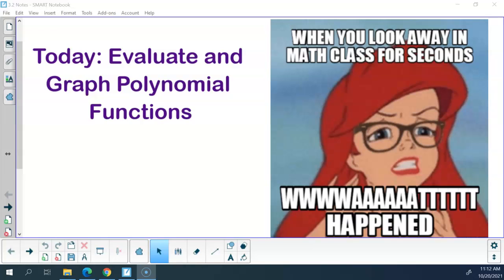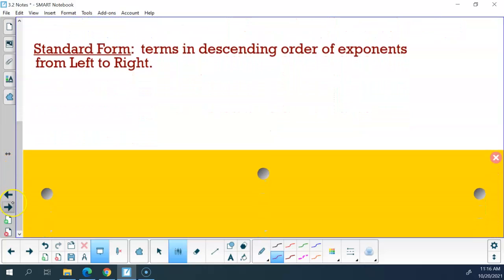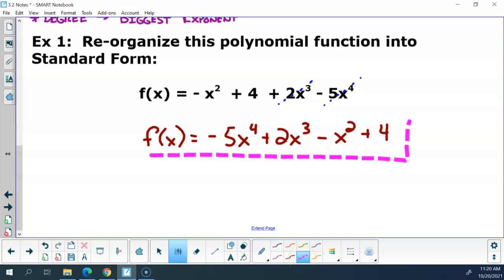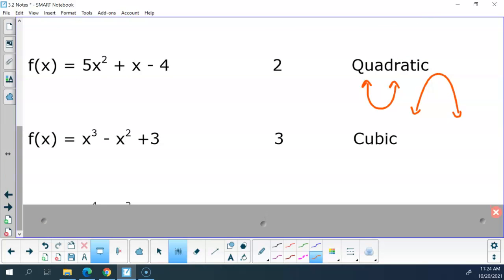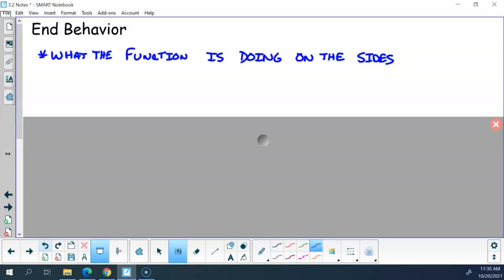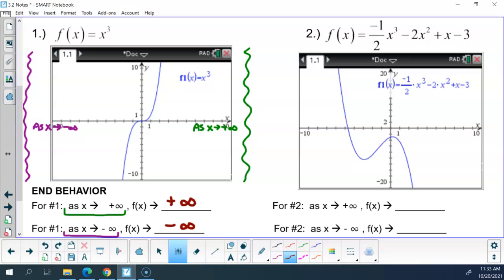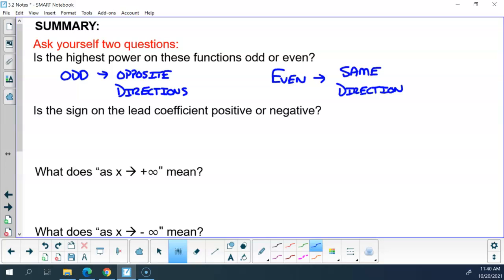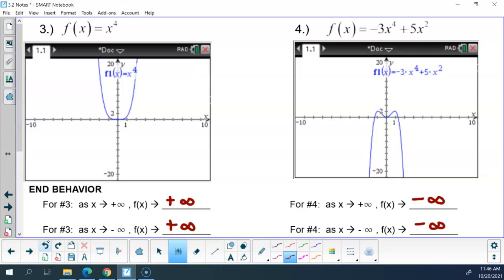W Oct. 20 - 3.2 Notes